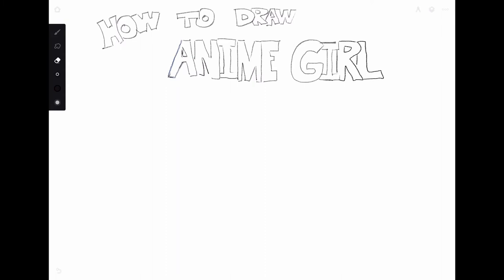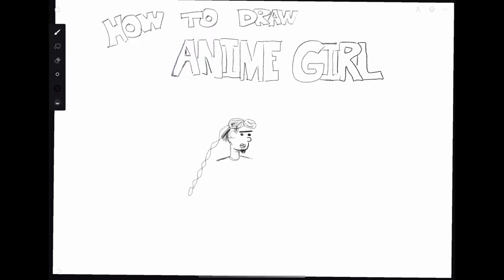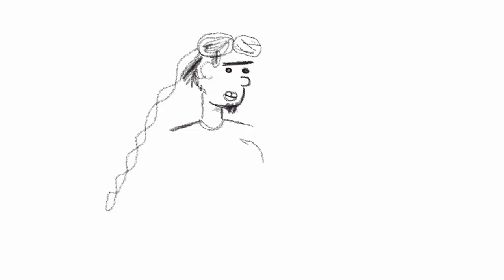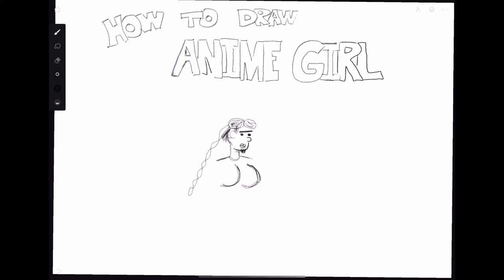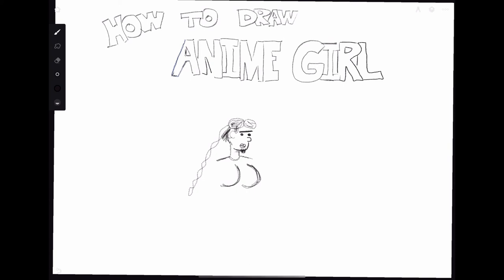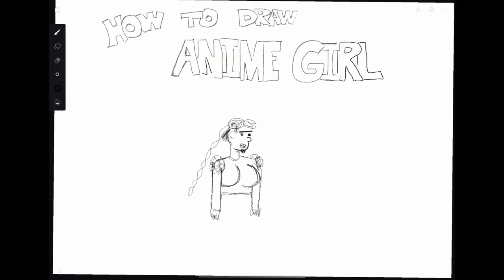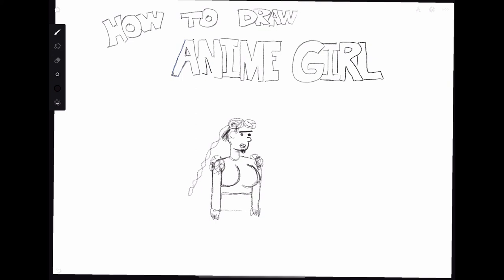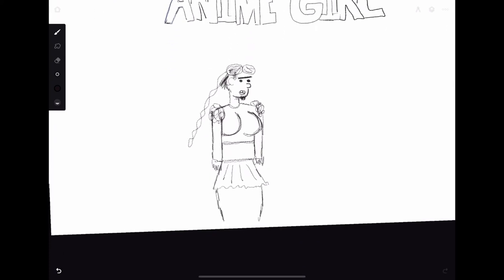How to draw Anime Girls (TUTORIAL FOR BEGINNERS)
I teach you how to go outside and touch grass and maybe even talk to real women